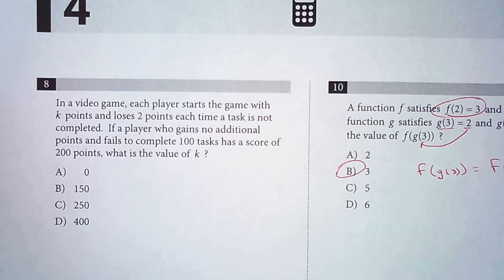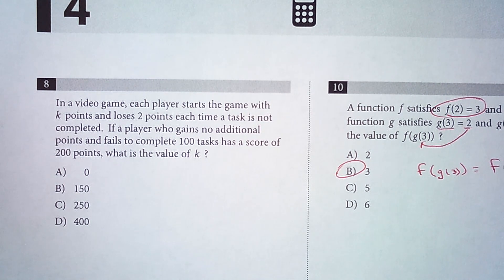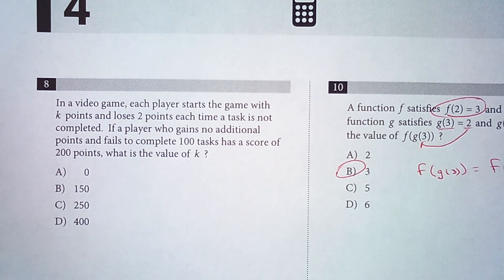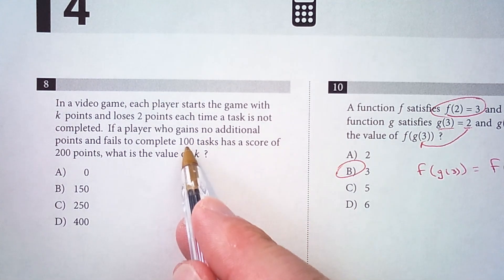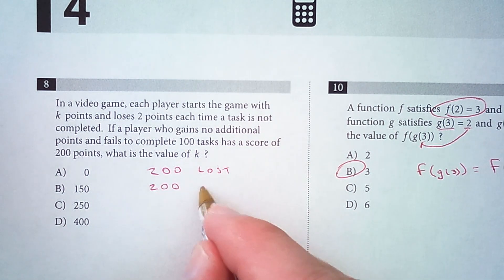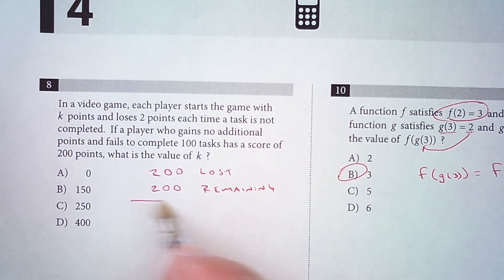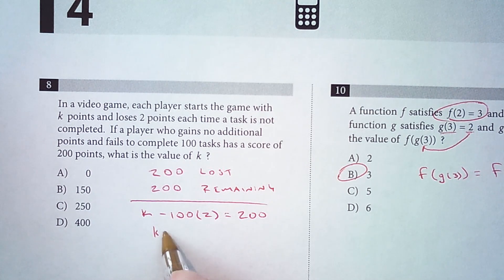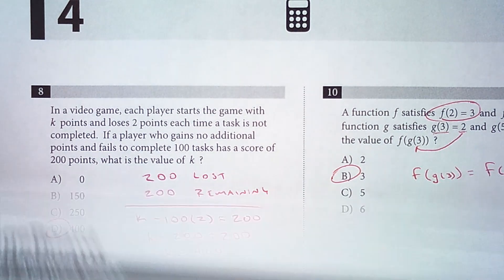SAT Math Problem of the Day #48